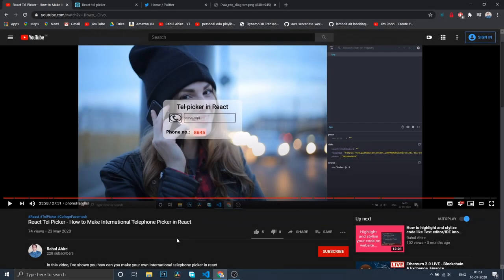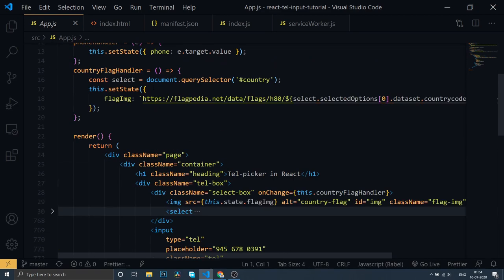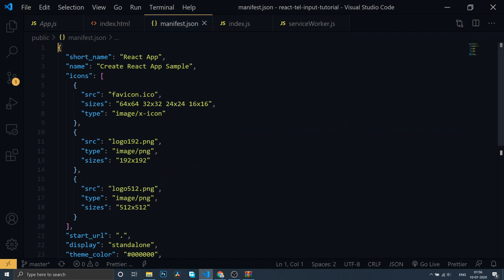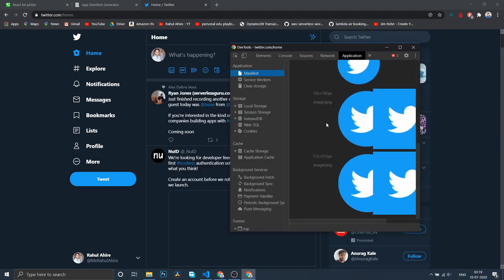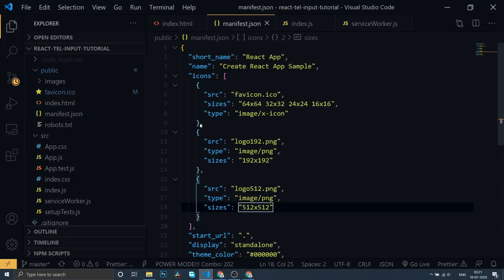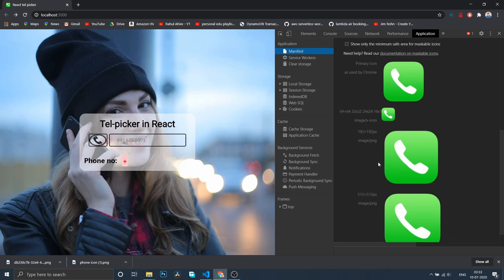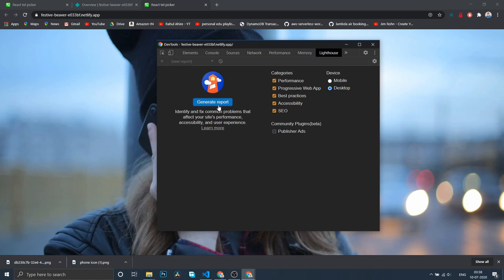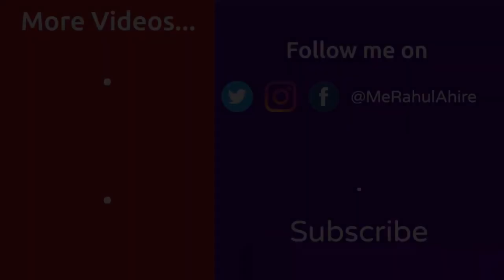The Easiest way to convert your React App into React-PWA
In this video, I've Shown you  how can you Make your own installable PWA with your existing react app without any major changes...

🚨 IMPORTANT UPDATE:

If you're not seeing the serviceWorker.js file in your CRA then apparently you are using CRA v4 and the CRA v4 has removed the service worker file and has made it opt in feature.

Use this command while installing the app "npx create-react-app my-app --template cra-template-pwa" and you're good to go. Rest, everything in this video is still valid for making react-PWA

Timeline
0:00 - Introduction
0:45 - Taking Inspiration from Twitter
1:32 - Requirements of PWA
2:29 - Getting Icons
3:25 - Changing favicon
4:30 - manifest.json and resizing image
9:00 - Re-editing manifest.json
10:32 - Activating Service-Worker
11:54 - Deployment on Netlify (HTTPS)
12:30 - Final result on Desktop
13:32 -  Install our App on Mobile
14:32 - Give your feedback
14:46 - Subscribe, Like and Share this video